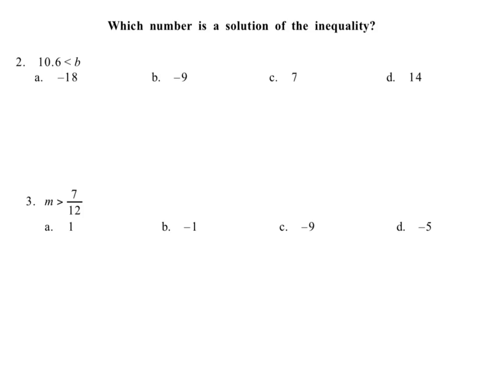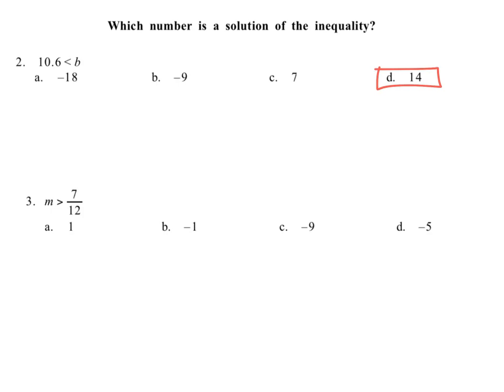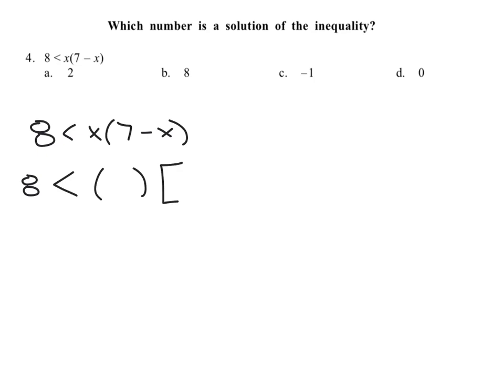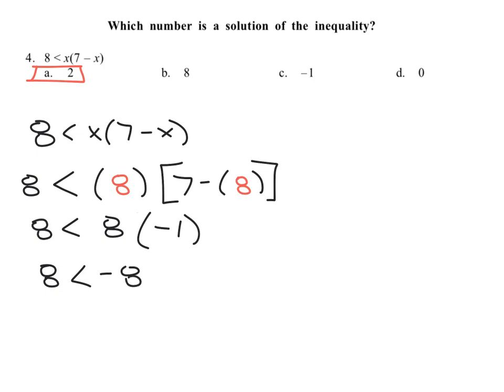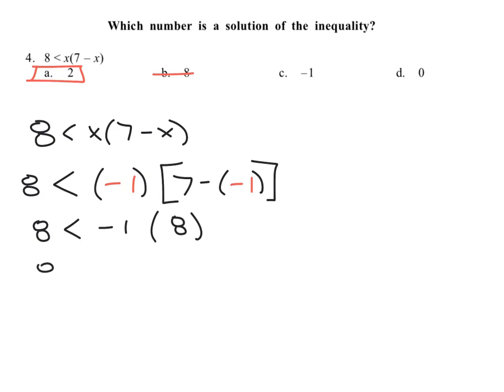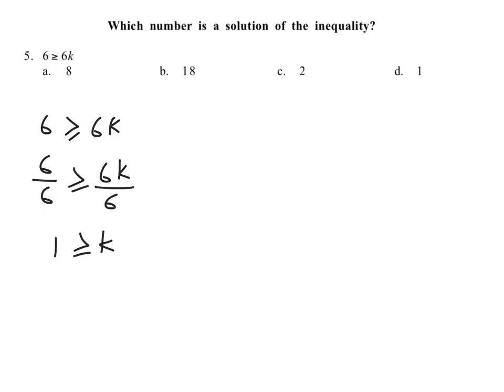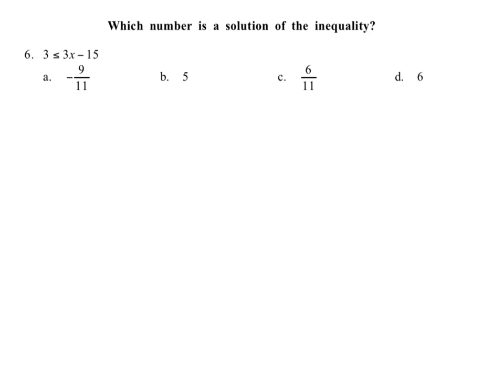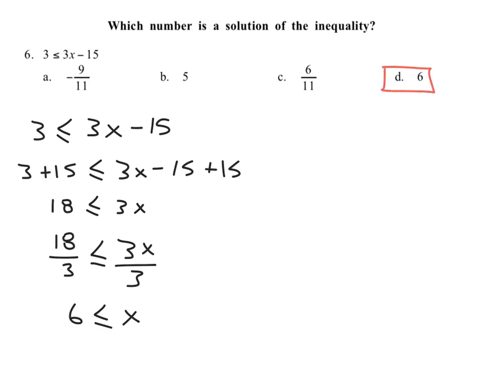Alg 1 Unit 3 Study Guide #2-6